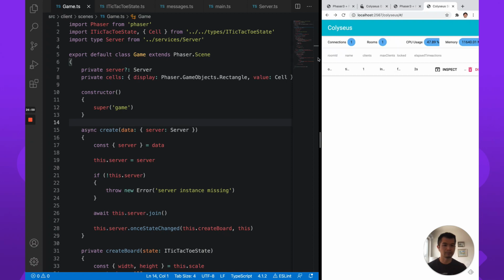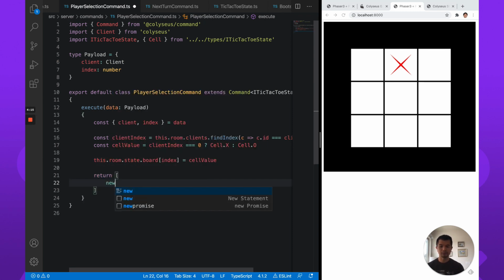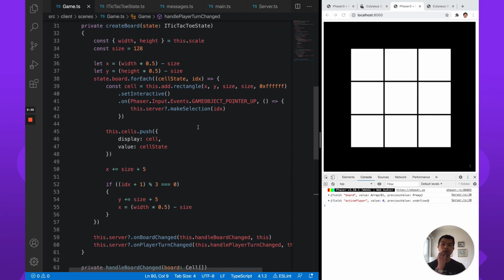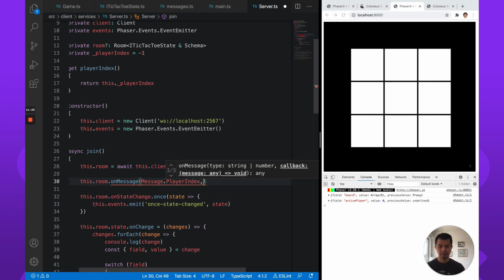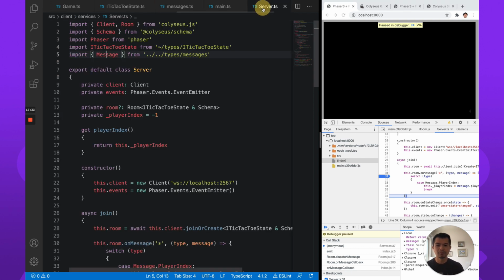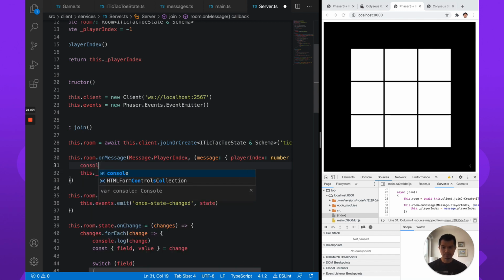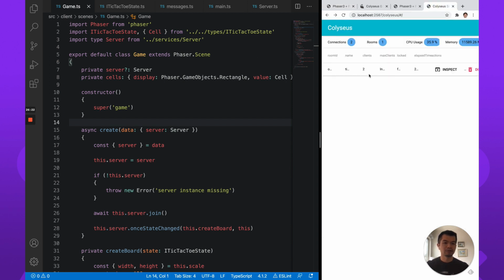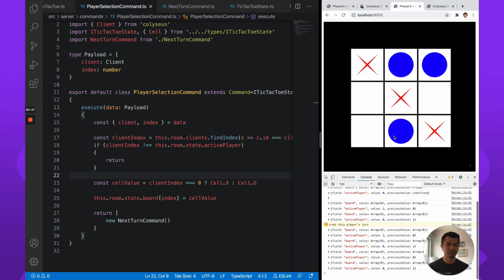Enforce Player Turns in Beginning Multiplayer Game Development using Colyseus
This is a reboot of our multiplayer game development series using Colyseus for the backend and Phaser 3 for the frontend. We're using Tic-Tac-Toe to keep the game logic simple so that we can focus on the multiplayer aspects!

In part 4 we add handling player turns so that each player puts down their piece and can't make a move unless it is their turn.